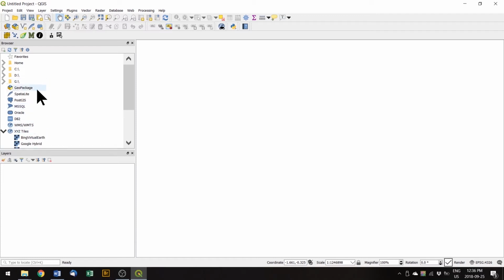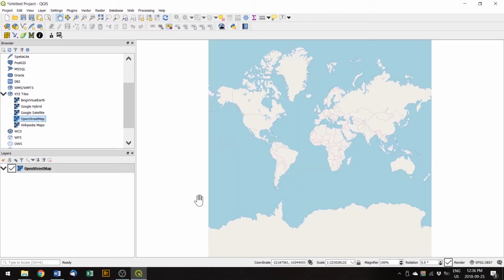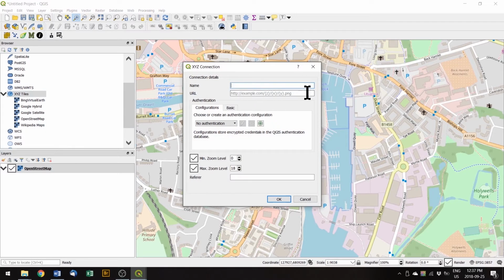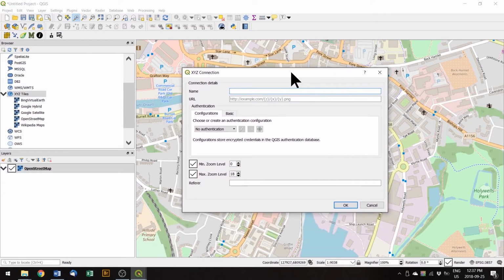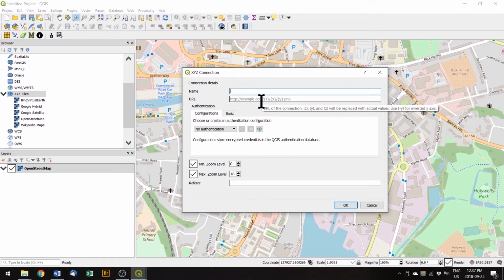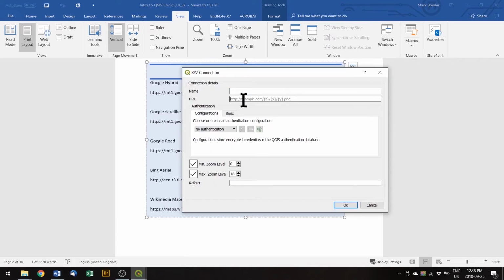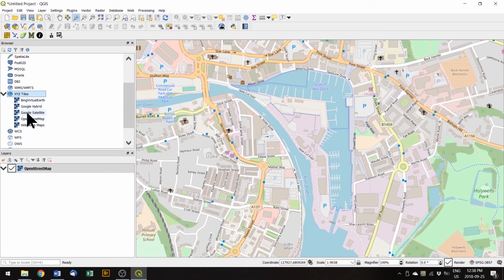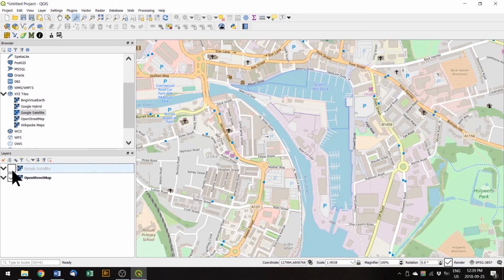QGIS Basics - Adding basemaps as XYZ tiles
The 'useful xyz tiles' in this tutorial are now available to UoS WECS students on Brightspace, rather than in a word file.

A nice black and white one:
ESRI WorldGreyCanvas (this URL goes in the field in QGIS - clicking it won't work)